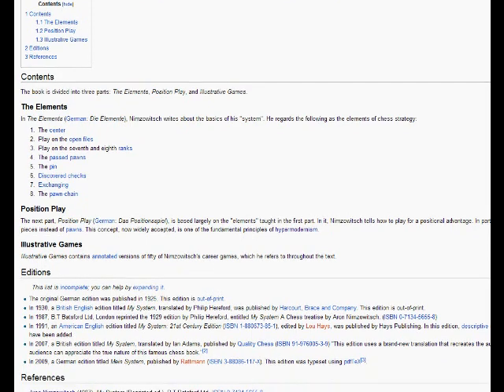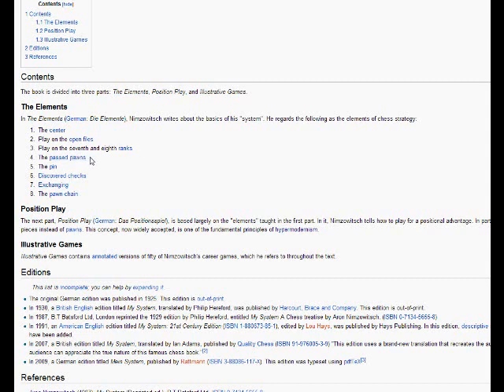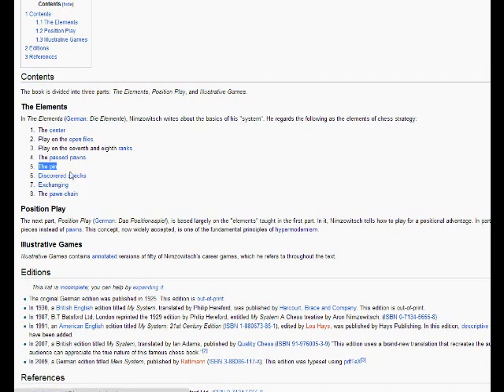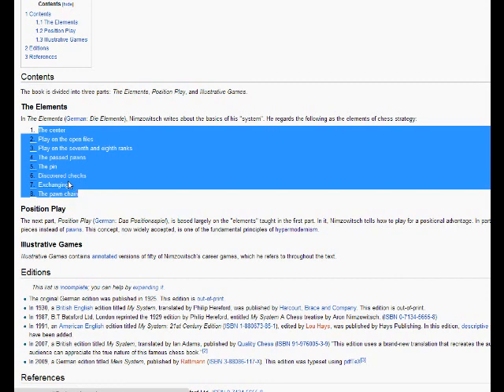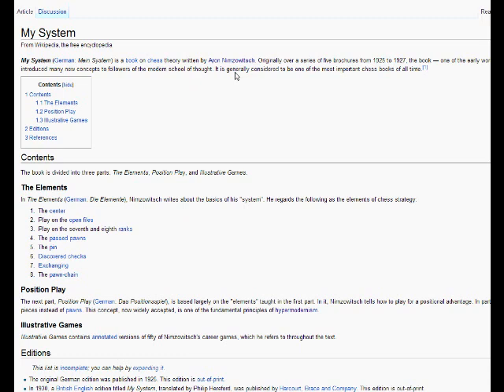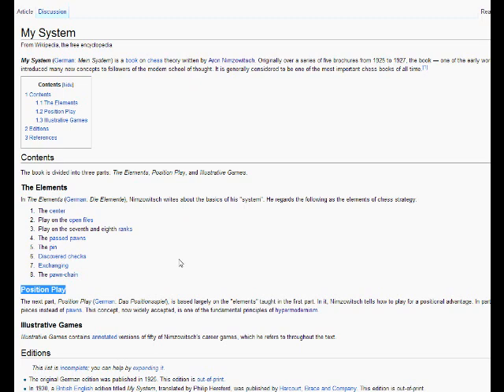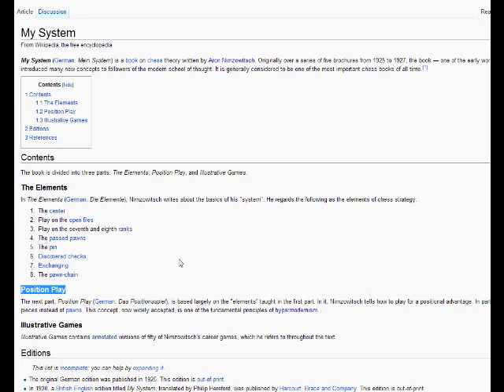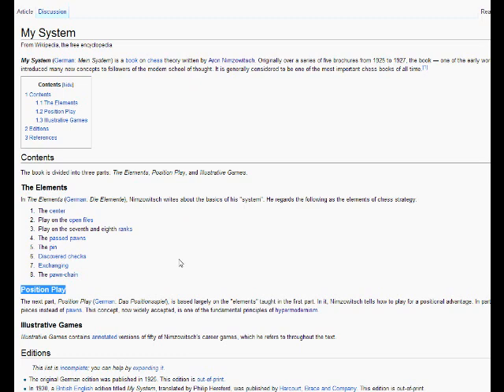Chess Strategy : Evolution of Style #50 - Impact of Nimzovich "My System" - Strategy & Tactics